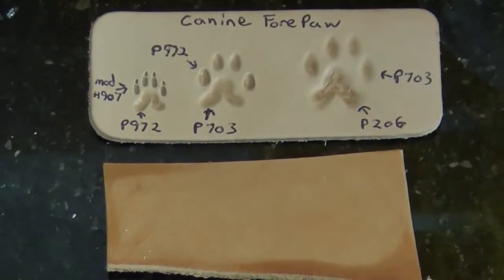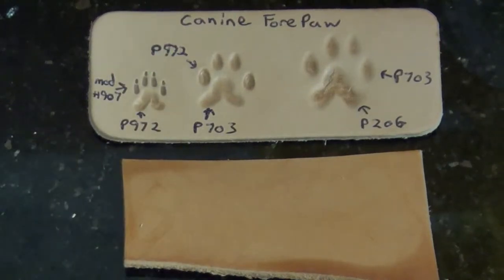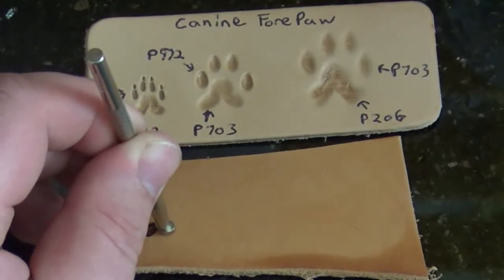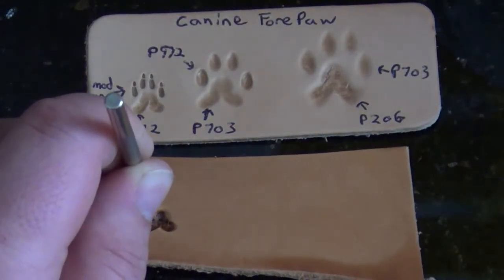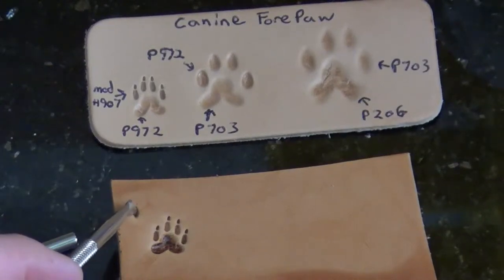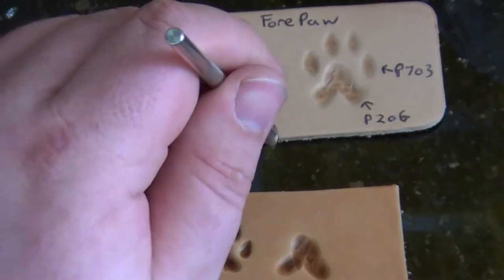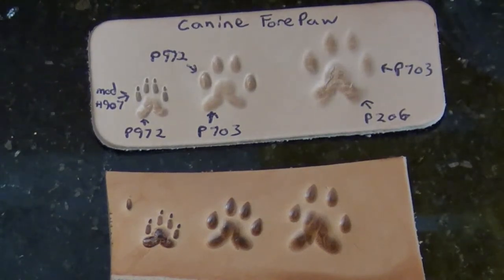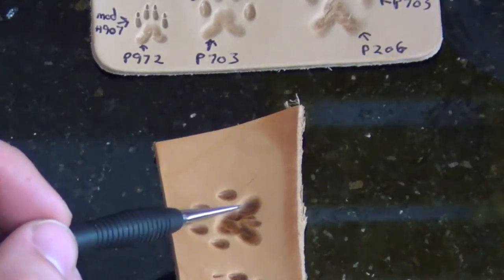Canine paw print tooling how-to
My first in a series of videos I plan on doing on leathercraft. This covers how to make a canine shaped paw print in 3 sizes with a few basic tools. Let me know if you have any questions or comments a